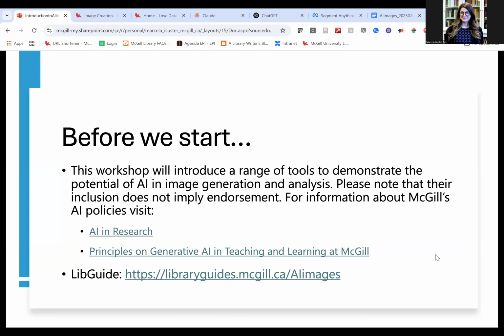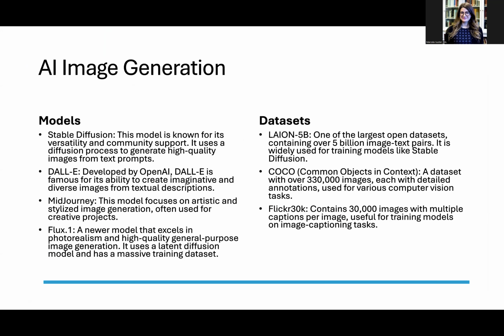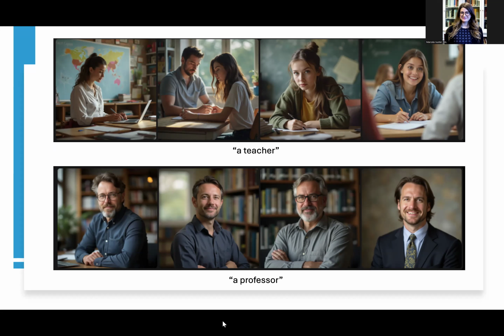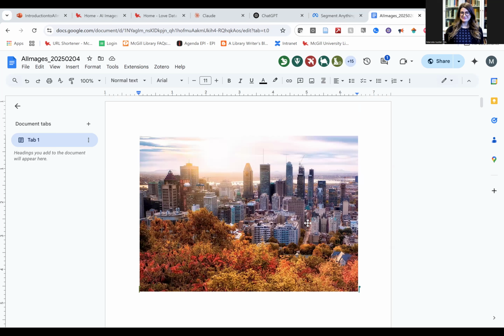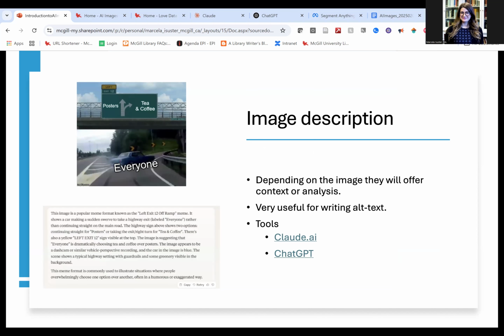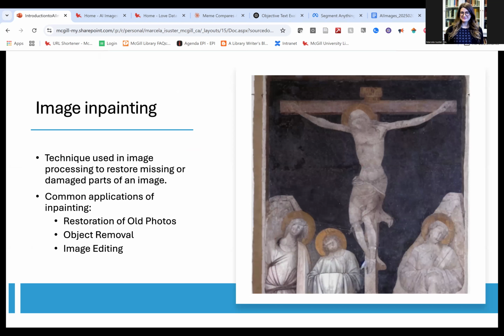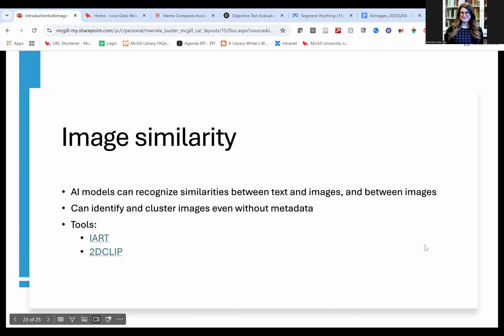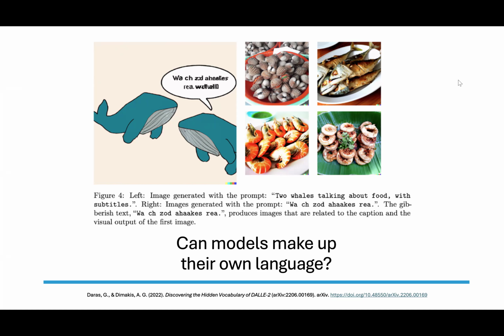Introduction to AI Images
Discover how AI is revolutionizing image creation and analysis. This workshop will provide an introduction to AI-generated images, exploring the underlying technologies, practical applications, and ethical considerations.

Participants will learn about:
- The basics of AI and machine learning in image processing
- Popular tools and platforms for creating AI images
- AI tools to analyze regular images
- Ethical implications and best practices for using AI in image creation

Join us for an engaging and informative session that will open new doors to creativity and innovation!